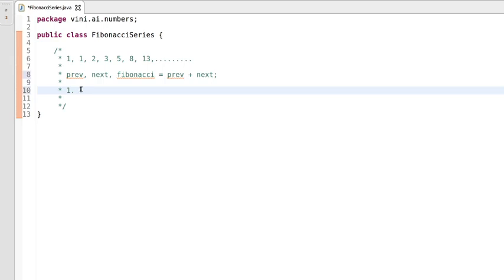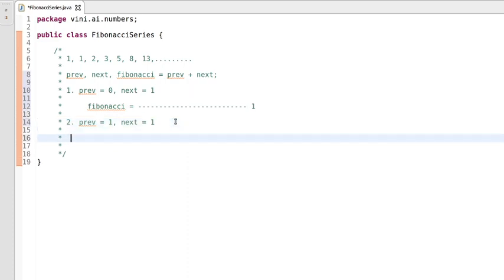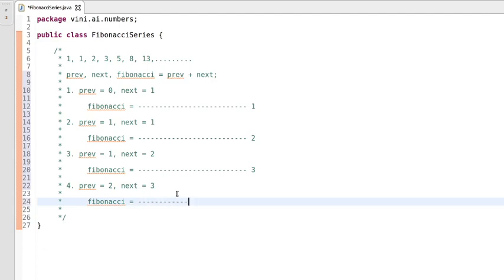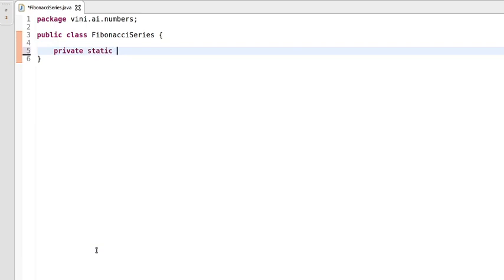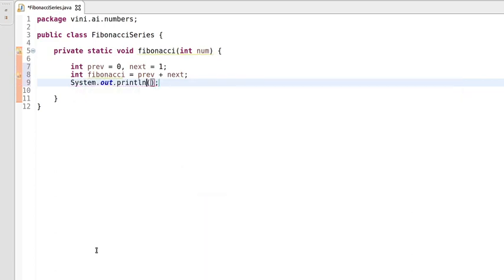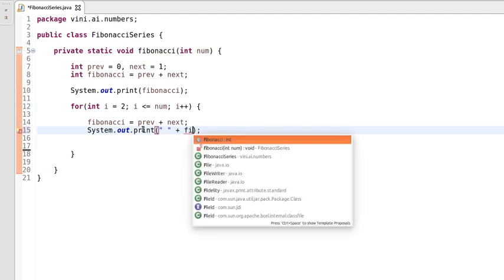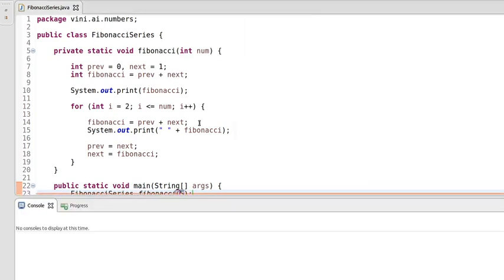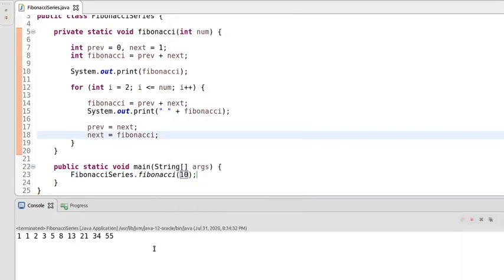#2: Fibonacci Series - Java [ WeTechie ]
In this tutorial I've explained you to write the logical for Fibonacci Series up you specified number.